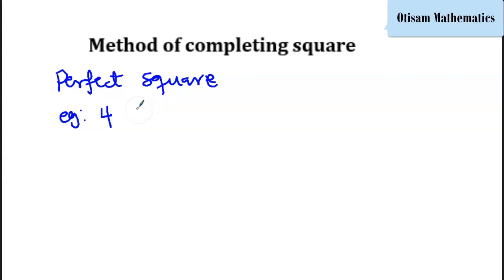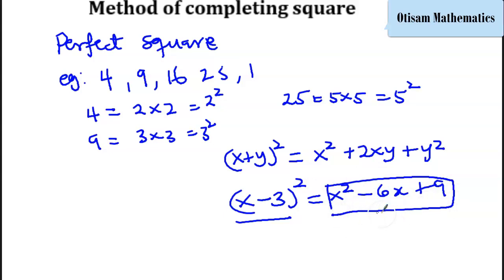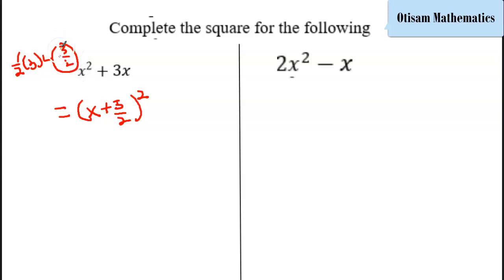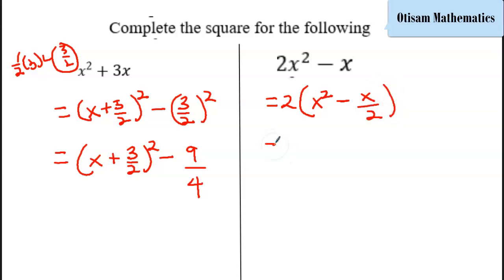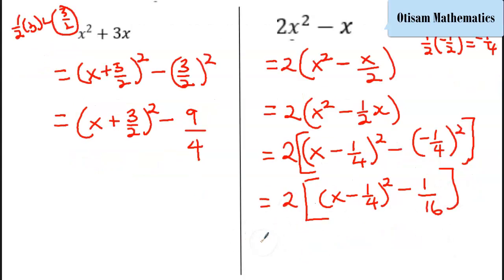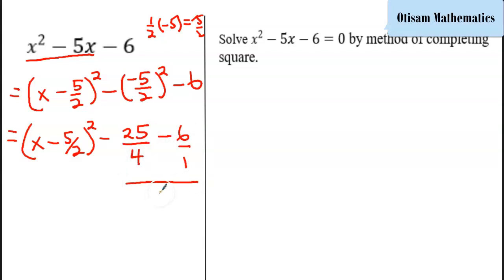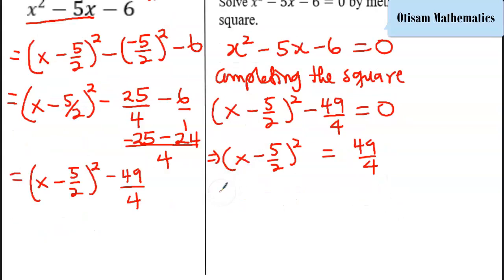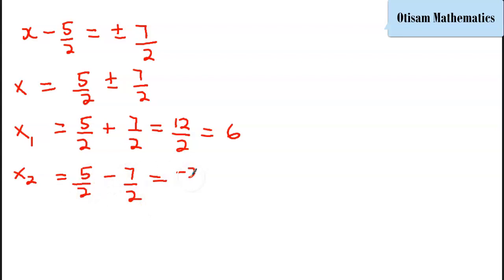Block 7 | Quadratic equation || Completing of square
Chapters
0:00   Introduction
0:38   Definition
3:00    Example 1
5:25    Example 2
7:35    Example 3
9:45    Example 4